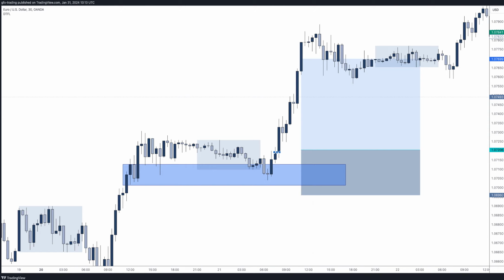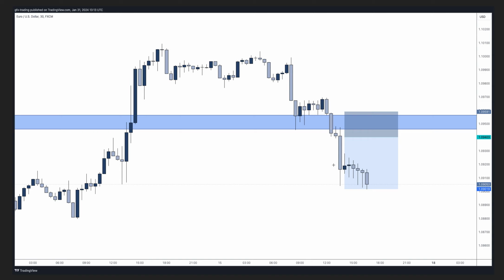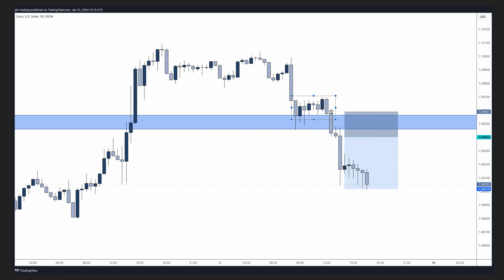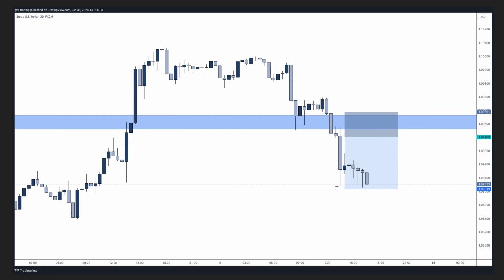How To MASTER GOLD BREAKOUT Entry's - (Forex Trading Simplified Ep7)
Unlock the secrets to successful gold trading with these breakout strategies that will elevate your forex trading to new heights!

🚀 Download My FREE Forex Strategy Guide

✅ GFX Trading is the UK's Official Education Partner for Think Capital

🔸 In-house Tech
🔸 Broker Backed
🔸 Raw Spreads (Best Ive Seen From Any Prop Firm)
🔸 MT5 available
🔸 Open to US traders
🔸 Free Backtesting tool
🔸 Weekly Payouts
🔸 90% Profit Split
🔸 Direct execution on TradingView Available